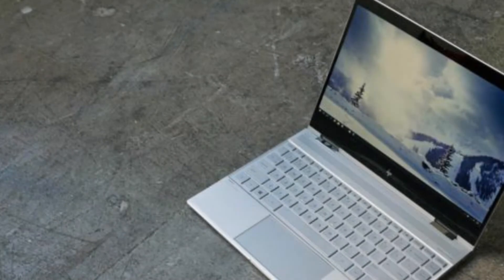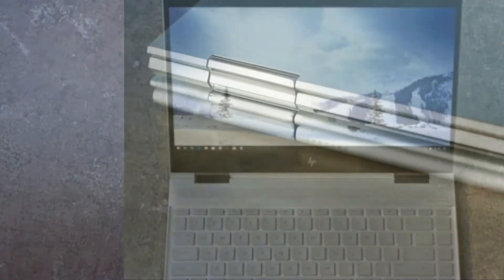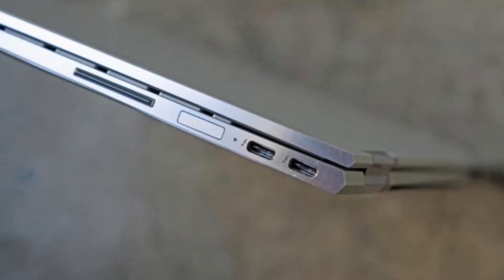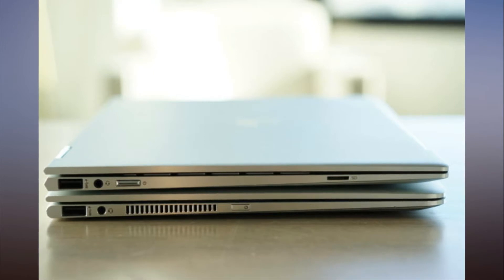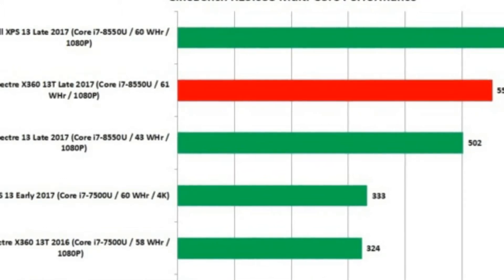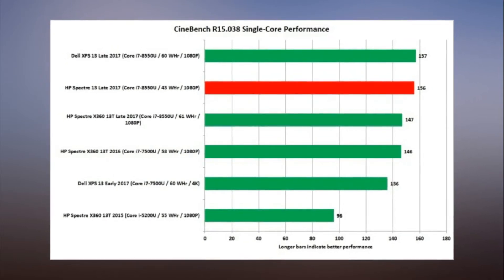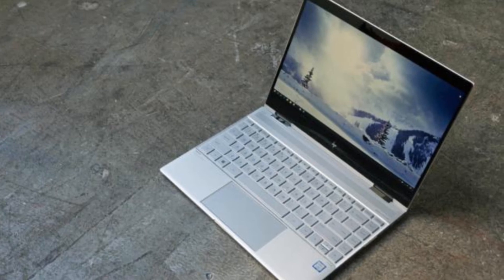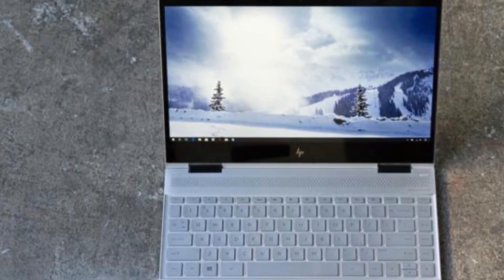HP Spectre x360 13t late 2017 review An 8th gen CPU leads a raft of upgrades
HP’s Spectre x360 proves that HP doesn’t like to sit still. While some companies show up to the dance in the same outfit over and over again (looking at you, MacBook Air 13 and Dell XPS 13), HP has revamped its premium 2-in-1 over and over again—no fewer than three times in the last two years, in fact.

In this latest and third version of the Spectre x360 13t, HP didn’t just jam in an 8th-gen quad-core Core i7 and call it an upgrade. It’s also given the entire laptop a significant refresh—one that addresses almost every quibble we’ve had with prior versions. This should give the MacBook Air 13 and the Dell XPS 13 yet another reason to worry.

HP wasn’t content to sit still with its excellent Spectre x360 13t.

The Spectre x360’s evolution to this point has been complex. The first iteration of the Spectre x360 was beautifully built from CNC aluminum, but it ran on heavy side. Next to the diminutive XPS 13, it looked giant.